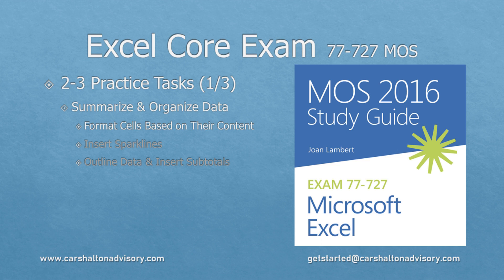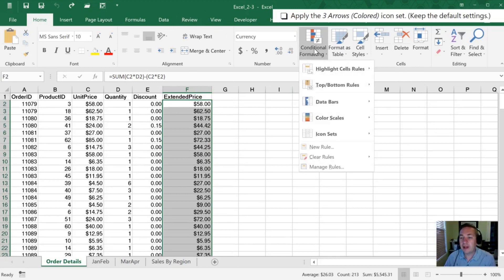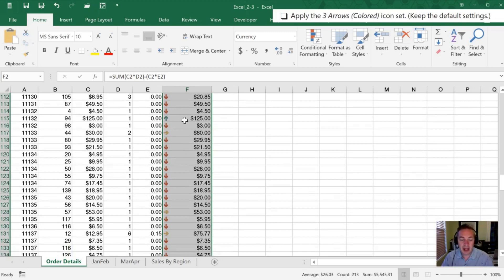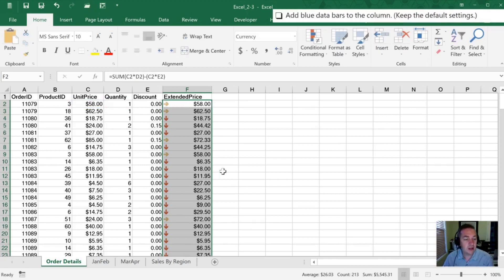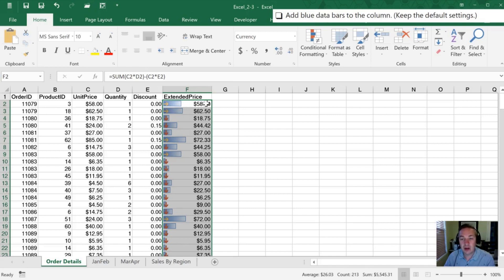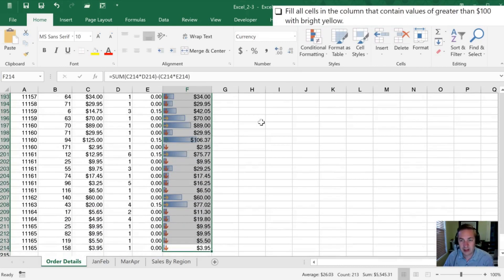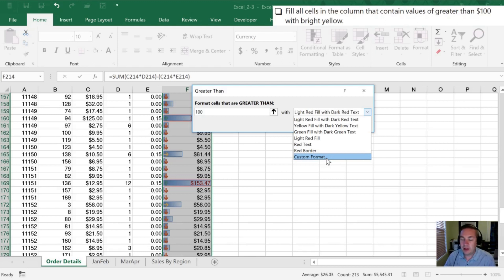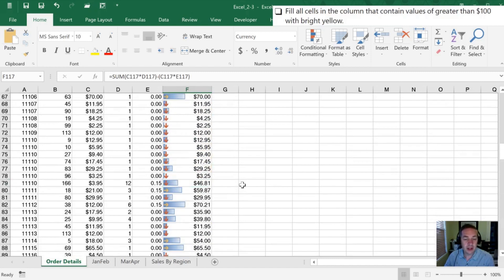Obj. 2-3 (1/3) Summarize & Organize Data 77-727 Excel 2016 Core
Objective 2-3 Part 1 'Summarize and Organize Data'.

This video covers the following practice tasks:
   - Conditional Formatting Icon Sets;
   - Conditional Formatting Data Bars; and,
   - Conditional Formatting Greater Than.